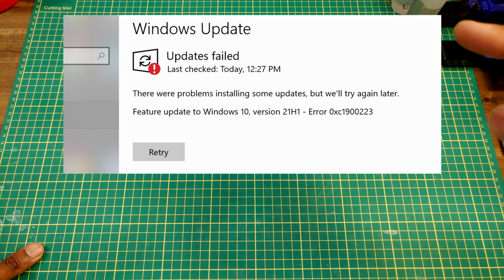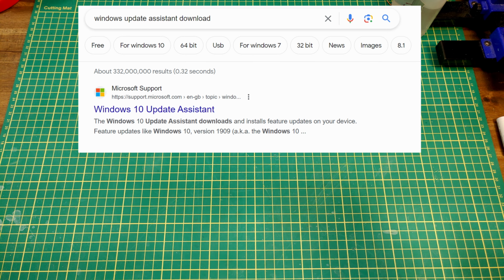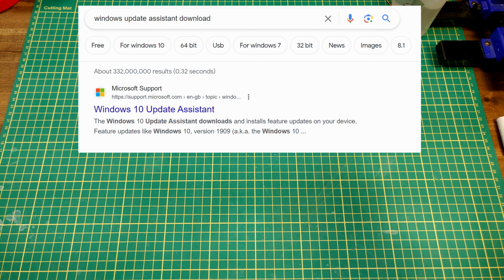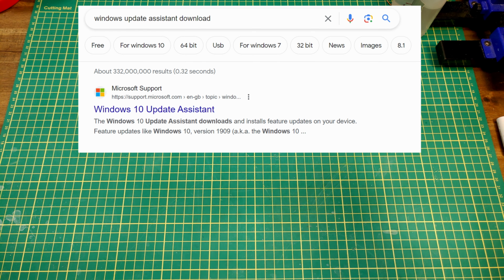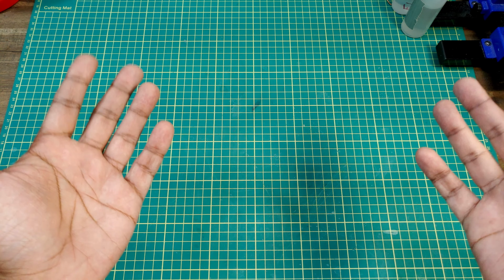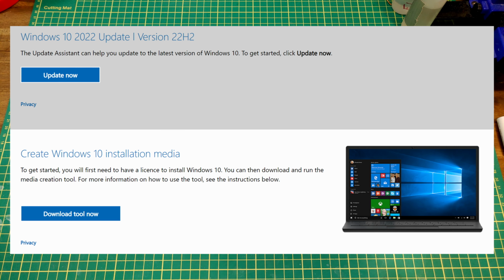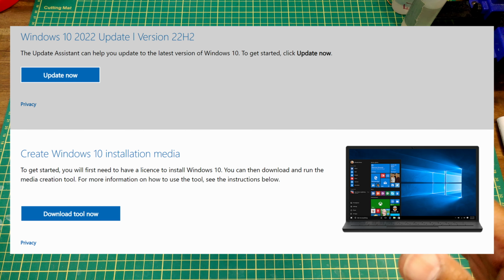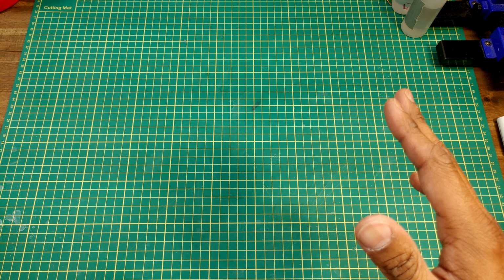Sasquatch Tech Tips: Windows Update Keeps Failing? Here's an Easy Guaranteed Fix.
Does your Windows PC keep insisting that it needs to update, but the update keeps failing for no good reason? Here's a guaranteed way to finally get it to update.

Also, apologies for the even more nasal vocals, but I've been struggling with bad allergies this summer.

Also, do you have more money than good sense?